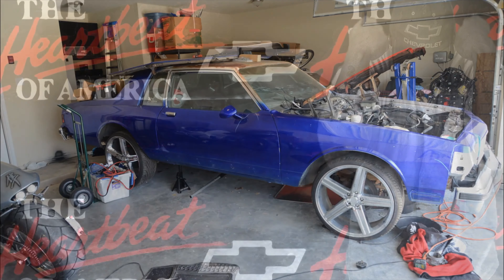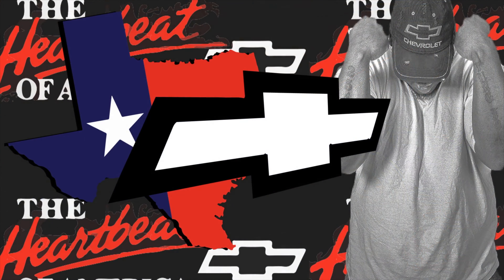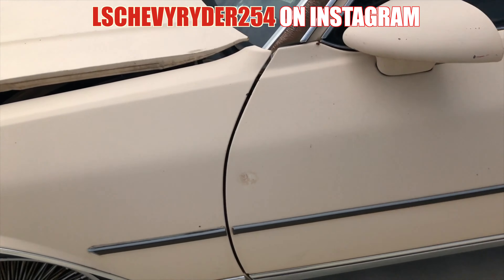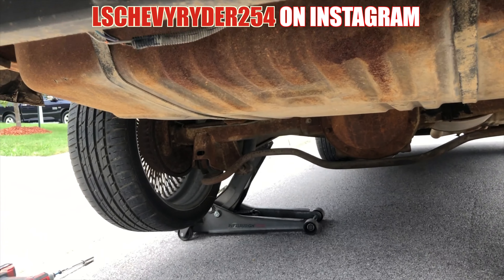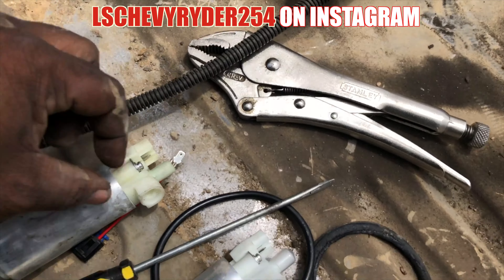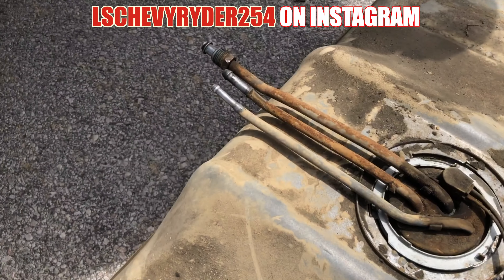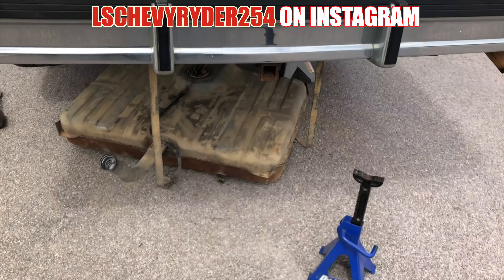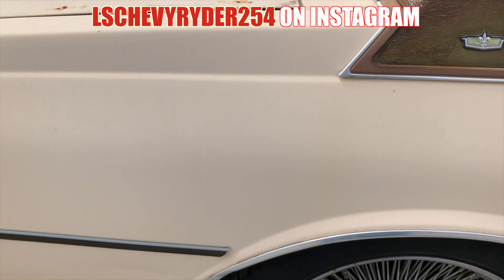PUTTING ANOTHER BOX CHEVY BACK ON THE ROAD !!!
WELCOME TO THE LSCR254 CHANNEL THIS  IS MY JOURNEY AS A HOBBYIST AUTOMOTIVE ENTHUSIAST JOIN ME AS I TAKE TRIPS TO JUNKYARDS, CAR SHOWS AND RACING EVENTS AS THESE ARE THE THREE MAJOR FACES OF THE CAR COMMUNITY IN CENTRAL TEXAS TO INCLUDE WACO KILLEEN AUSTIN DALLAS ETC. COME JOIN US AS WE IDENTIFY OUR WEAKNESSES AND MAKE THEM OUR STRENGTH!!!